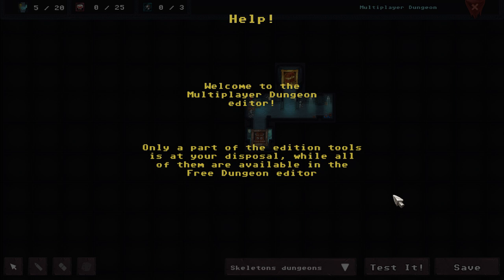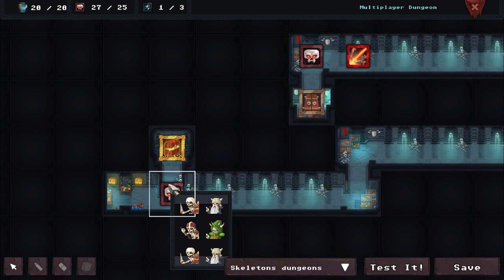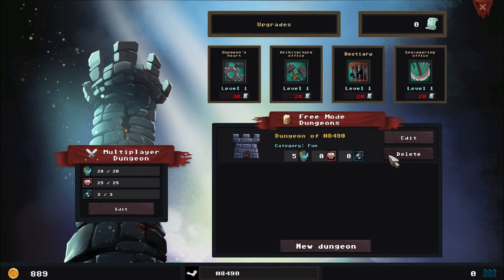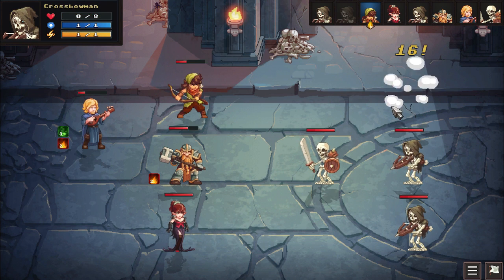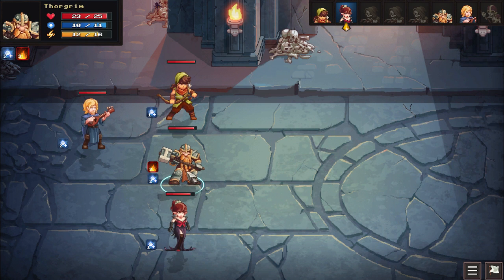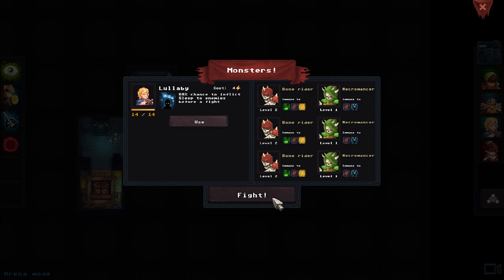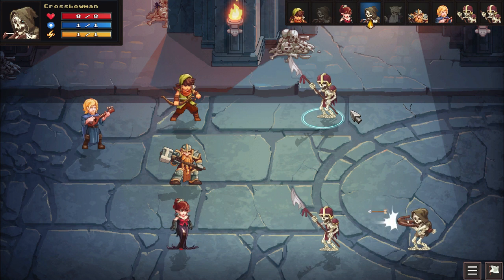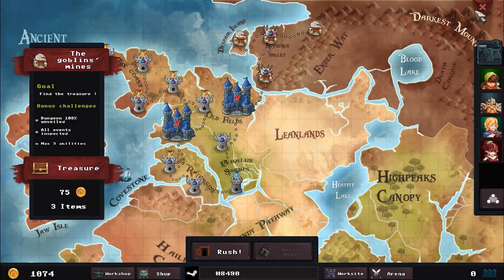Dungeon Rushers - Ep12 - Worksite, Arena